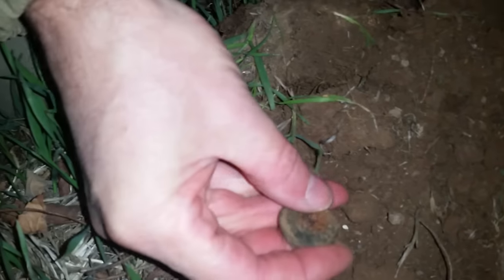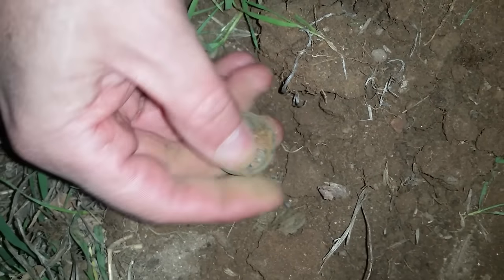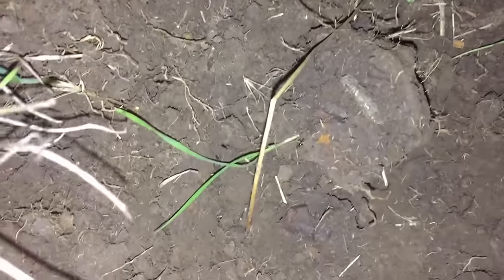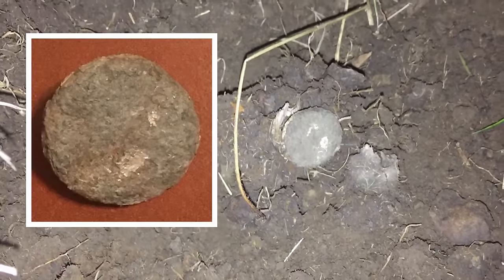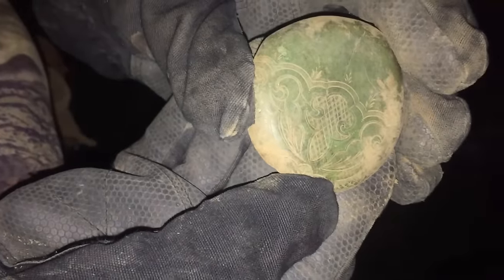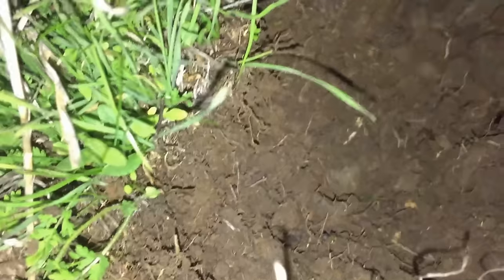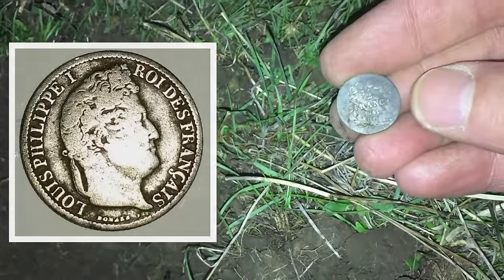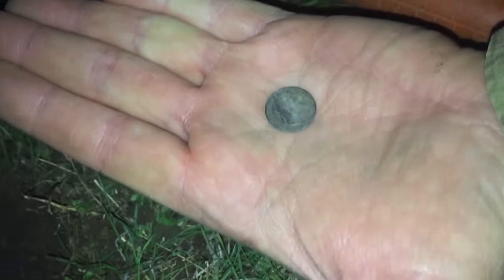CA Relic Hunting / Metal Detecting Adventures: French Silver: 1/2 Franc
Another Great CA Relic Adventure!!

Mark, Andrew and I head out on another CA Relic Adventure!

Mark bags a fantastic 1841 French Silver coin:   1841 1/2 Franc.